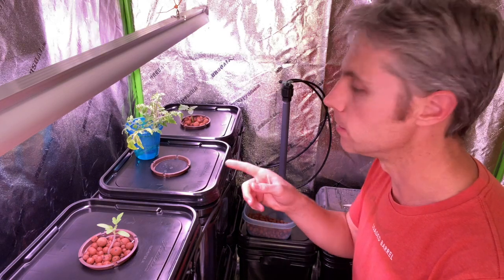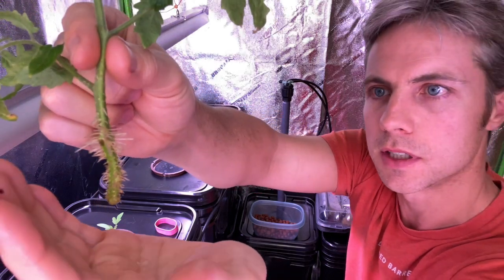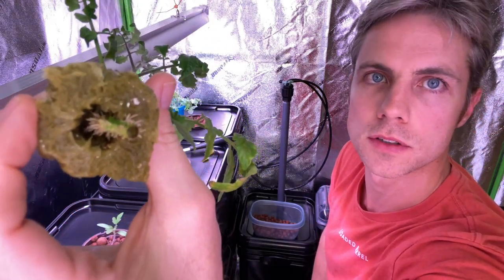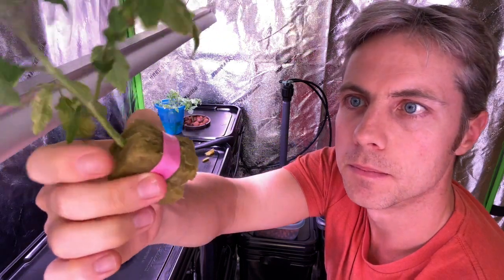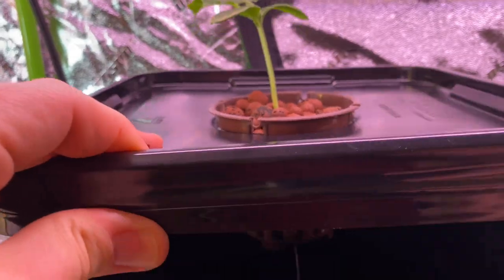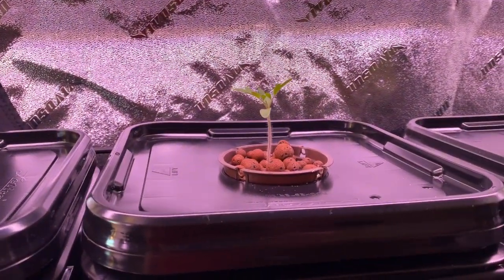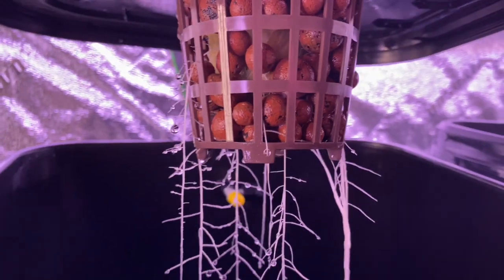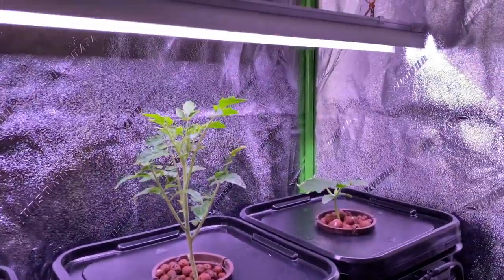Planting Tomato Cuttings Into An Aeroponic Bucket System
Transplanting tomato cuttings into an aeroponic bucket system using rockwool and clay pebbles inside a net cup.